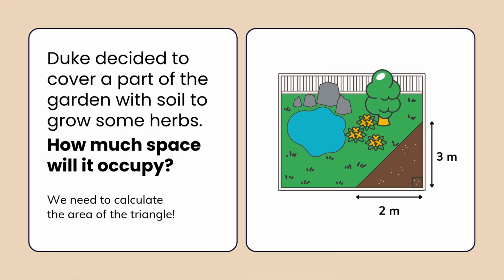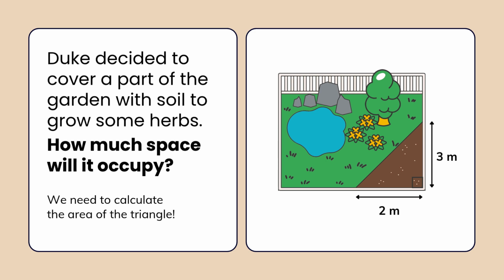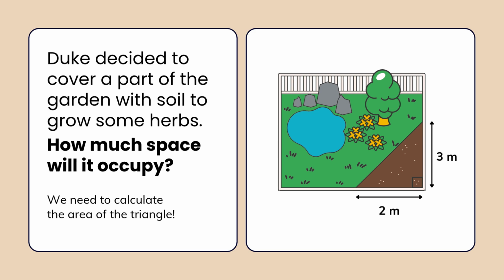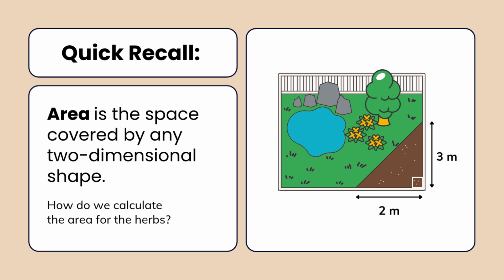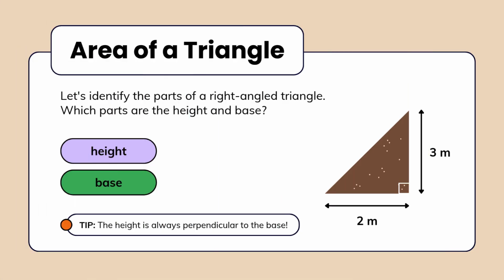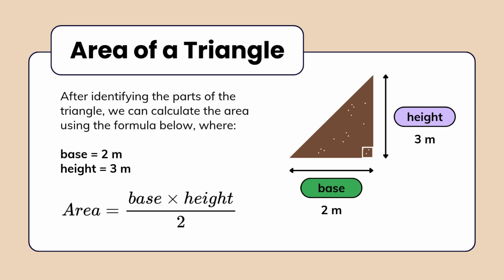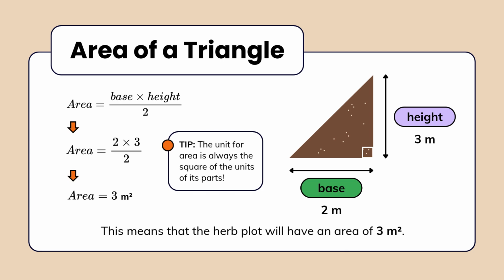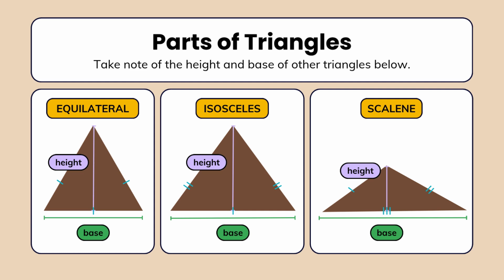How to Find the Area of a Triangle (Easy Explanation for Kids)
In this video, we explain how to find the area of a triangle in a fun and simple way — perfect for Grade 3 students and anyone learning basic geometry!

We use a real-life example: Duke wants to plant herbs in a triangle-shaped part of his garden, and we help him figure out how much soil he needs by calculating the area.

📐 What you'll learn in this video:
✅ What "area" means
✅ The parts of a triangle (base and height)
✅ The formula for finding the area of a triangle
✅ A step-by-step example with real numbers
✅ Different types of triangles (equilateral, isosceles, scalene)

Formula covered: Area = (base × height) ÷ 2

This lesson is great for:
👉 Primary students
👉 Homeschool parents
👉 Teachers looking for simple explanations
👉 Anyone brushing up on basic geometry